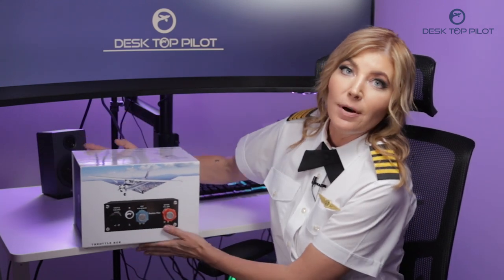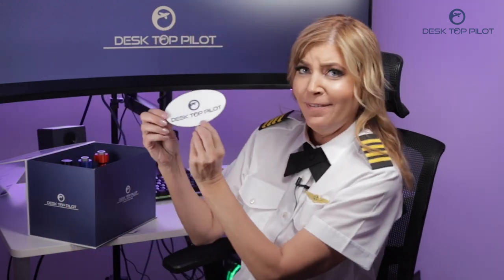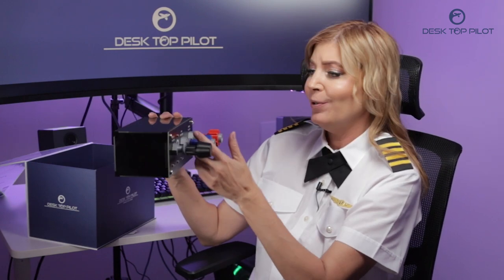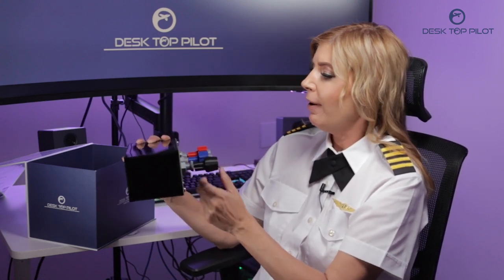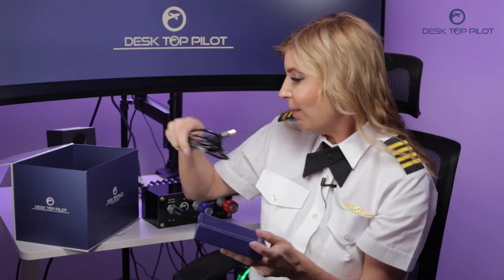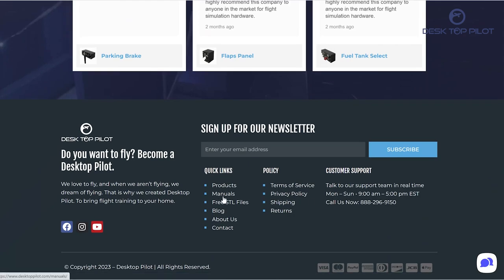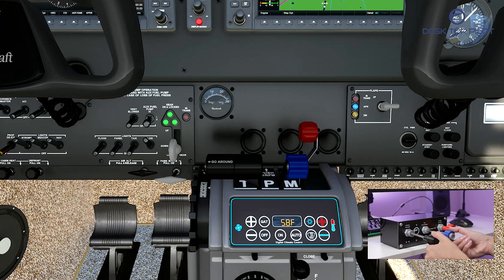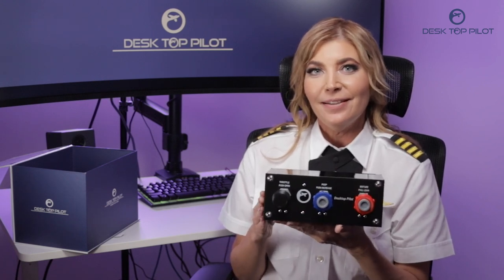Exclusive Desktop Pilot Throttle Box Unboxing Video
Attention, flight simulation enthusiasts, prepare for an exclusive unboxing experience. Desktop Pilot's Throttle Box is a cutting-edge hardware marvel that guarantees to elevate your flight simulation setup and redefine your virtual flying experience.

If you've found this video to be useful, we'd truly appreciate your support with a thumbs up! Should you have any queries about Desktop Pilot's Throttle Box, don't hesitate to get in touch via email.